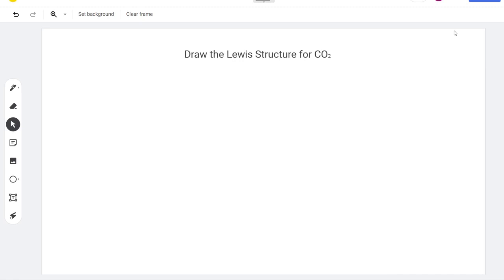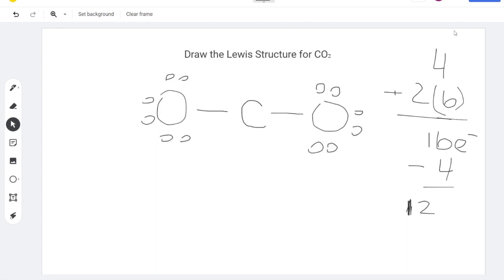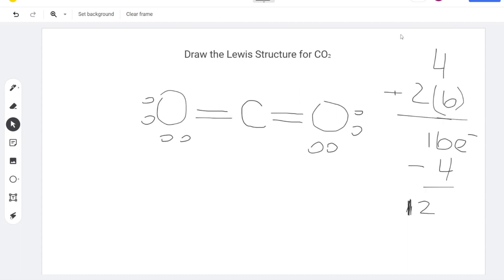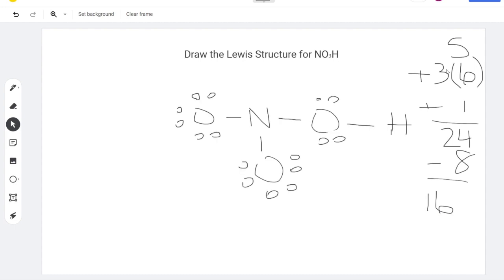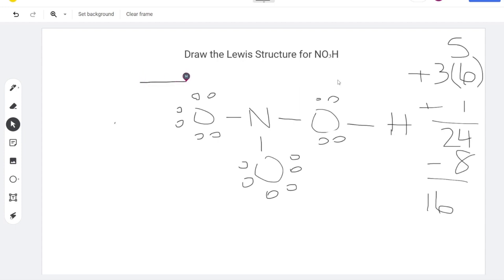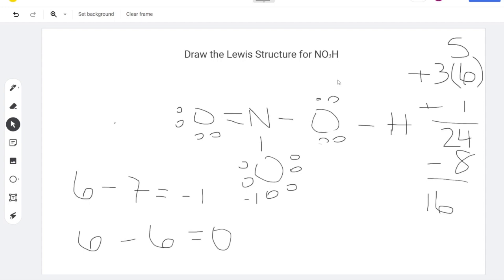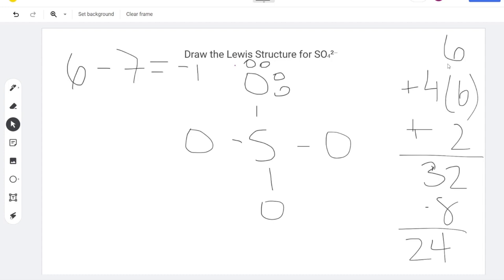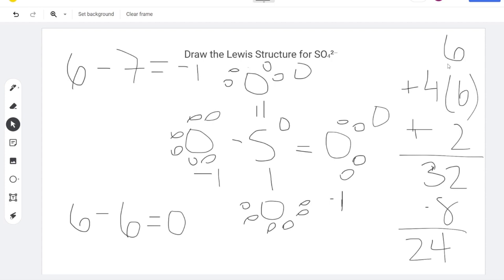Drawing Lewis Structures: Made Easy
In this video, I explain how to draw a Lewis Structure using the chemical formula.